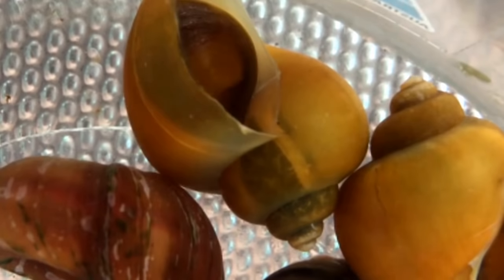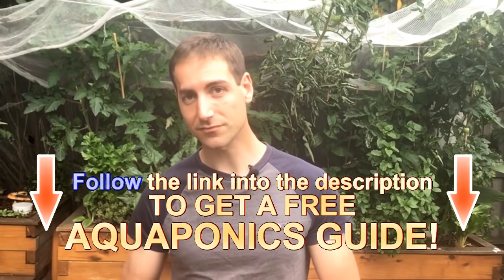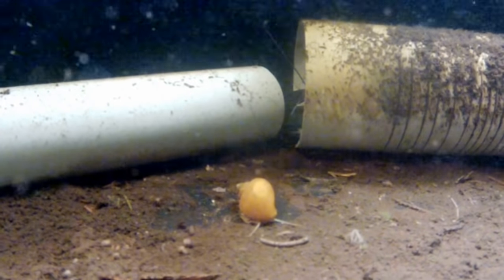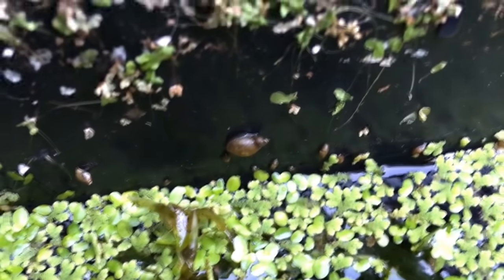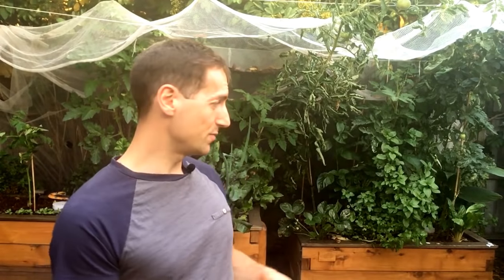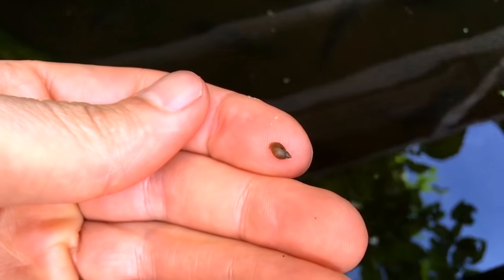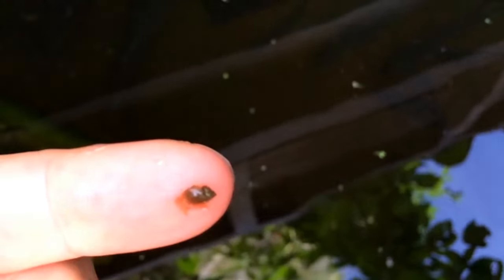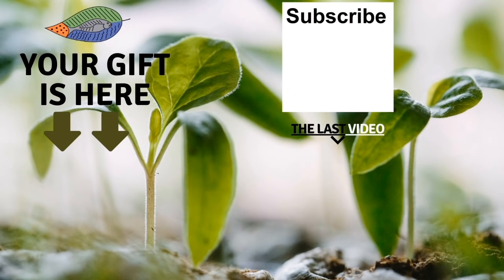Snails in Aquaponics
Receive your welcoming gifts now here:
1. The magical 6 STEP process to Build Your Own Aquaponics setup!

2. Aquaponics Manual Excerpt “THE ART OF AQUAPONICS”!

3. The Secret Video to keep your vegetables strong, green and healthy!

Video description
If you have been following this channel for a while, you know by now that I always try to favorize and increase the aquaponics ecosystem biodiversity. It simply improve the stability of the whole system and unsure that all populations are balanced. In this video we will focus on the aquatic snails which are a very interesting creatures able to grow and breed in our aquaponics setups. Most freshwater snails are able to live in a water with very low oxygen concentration, some species even have lungs and they breathe at the surface. They spend their day eating benthic algae growing on the walls and bottom of the tanks. Some aquatic snails are able to eat meat but most of them will stick to algae and aquatic plants. So when someone ask me if I believe that freshwater snails are good or bad for aquaponics system my response is: “Yes they are a good thing but the population can quickly increase”. The freshwater snail care are minimal if not inexistent, most aquatic snails will easily spawn some transparent sticky eggs on the fish tank walls but some of them spawn above the water surface. Aquaponics snails can therefore multiply very easily and colonize the whole tank. Depending on the snails species, fish generally like to eat them, they therefore become a very good source of free protein and vitamins and they therefore close the loop of the nitrogen cycle. Most fish species are able to eat the baby snails when they are just born but the shell quickly become hard and when the snails grow only certain species of fish are still able to consume them. If your fish are not able to eat the freshwater snails as they are, simply squiz them and let them drop into the aquaponics fish tank, the fish will love them!
When it comes to introduce aquatic snails into your aquaponics ecosystem you may wonder where to find freshwater snails? You will find that with time they may come by themselves. The eggs can be present into the water when you buy fish or fixed on the plants if you get aquatic plants such as lilies. You can also buy the freshwater snails from your local aquarium shop or from other aquarium / pond / aquaponics keepers but make sure the water parameters (especially temperature) of your aquaponics system are adapted to the species. The easiest is probably to collect some from your closest local lack / river. The freshwater snails species compatible with aquaponics are very wide but make sure to not release them in the environment as they can become a real pest for local populations. Here I will simply site a few:
Apple snail: A very large and nice snail, it can grow up to the size of a fist.
Gold Inca Snails and Ivory snails: Very common aquatic snails, they do a very good job at cleaning the glass
Assassin Snails: The Assassin snails is a very interesting predator that eat the other species of snails. It helps to control the snails populations.
Japanese Trapdoor Snail: this snail can close his opercula and therefore protect himself into his shell.
Trumpet Snails: is an interesting as it can dig into the media to find food.
Planorbe
Watch out as some snails like to escape from the tank and go for a wonder around 

1. Online Aquaponics Training Course The Ultimate Training!

2. Our Digital Aquaponics Manual “THE ART OF AQUAPONICS”!

1. Our Website “Melbourne Aquaponics